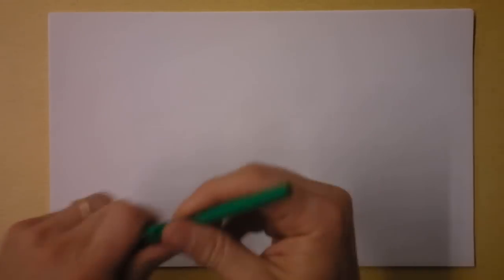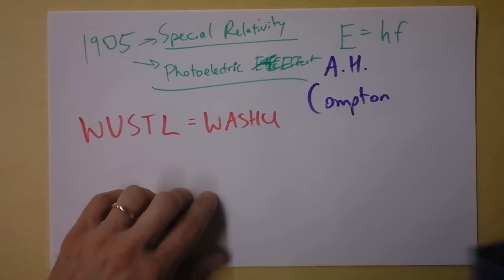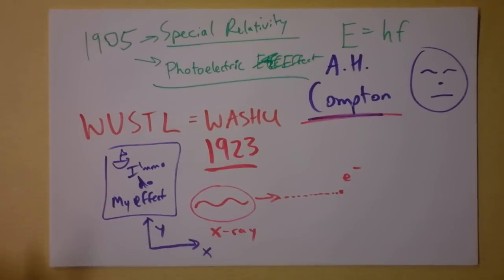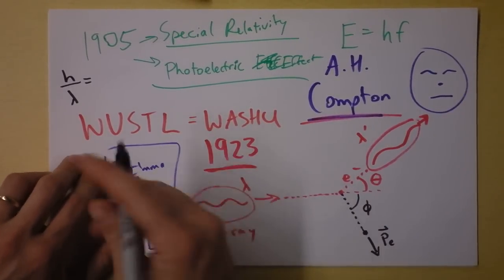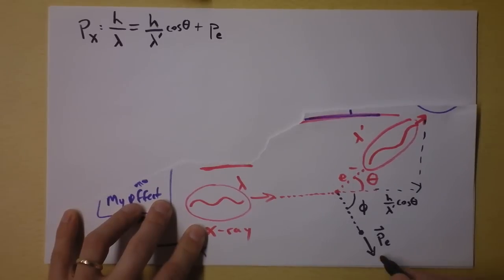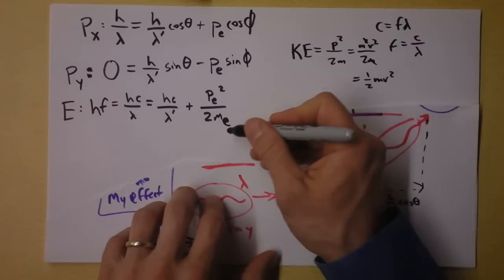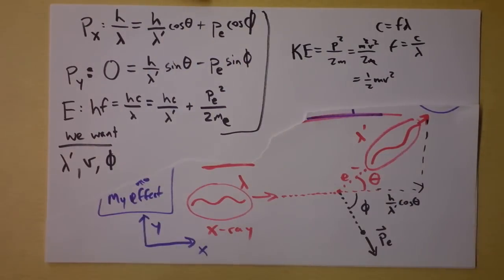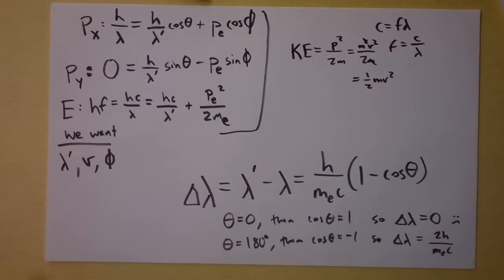Compton Scattering at Washington University in St. Louis | The Compton Effect | Doc Physics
Hey, I went there.  You can still see a plaque honoring the location of Compton's Nobel Prize-winning work.  They call it scattering 'cuz the x-rays go everywhichway after they hit the electrons.  The Compton Effect is the fact that light changes color when it hits a free electron.  Classical physics has absolutely nothing that could explain THAT insanity.